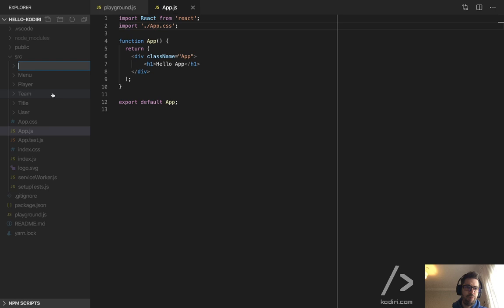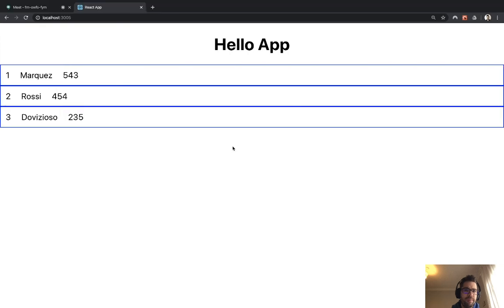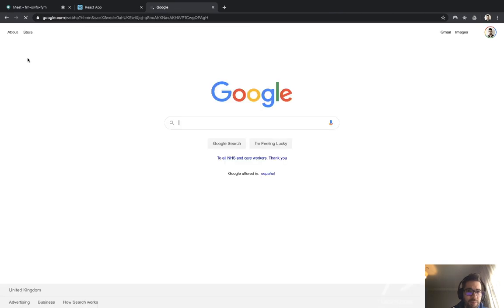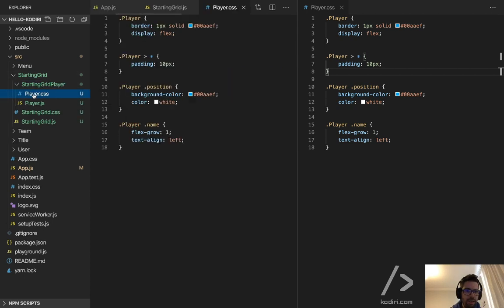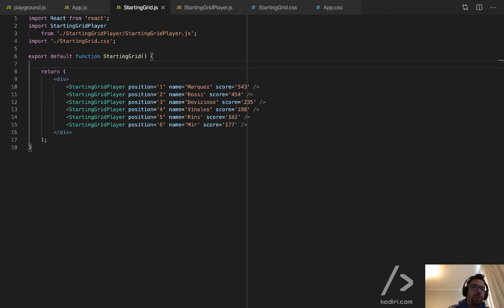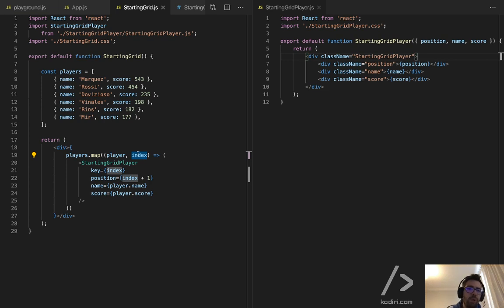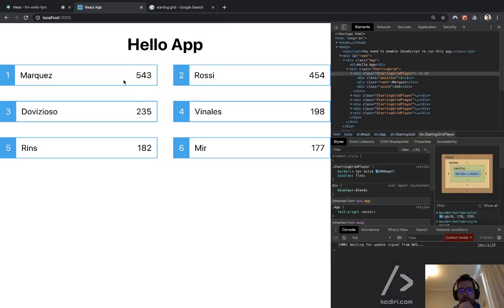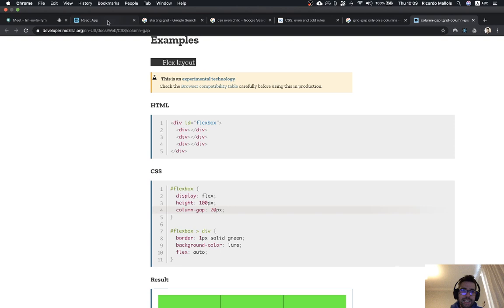UI workshop: Combining flex and grid! - 02-04-20